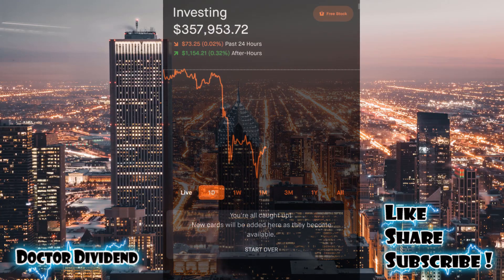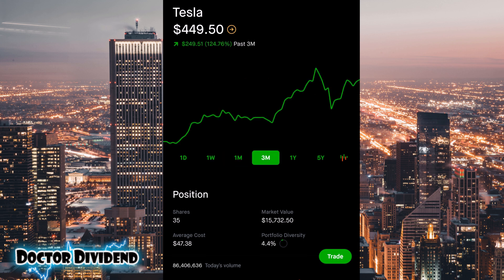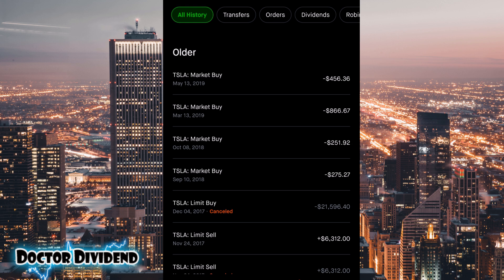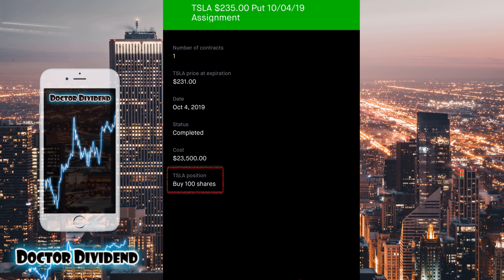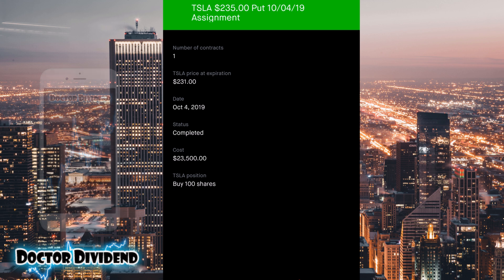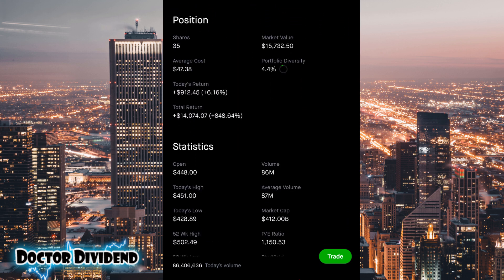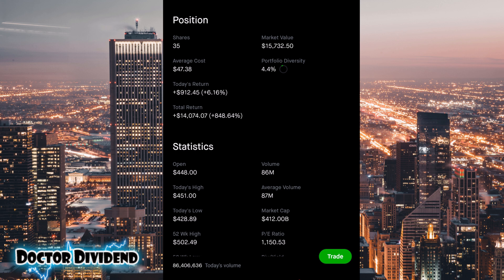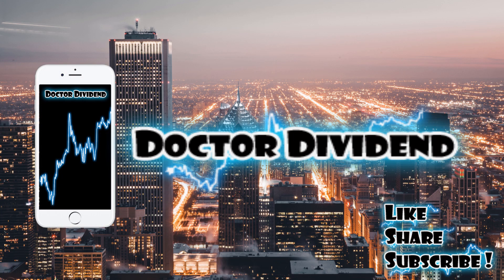The $200,000 MISTAKE trading TESLA with Robinhood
The $200,000 dollar mistake on the portfolio! I review the trades that cost the portfolio a potential gain of THOUSANDS. A COUPLE HUNDRED THOUSAND! :(

Please note I am not a market professional.  None of the information presented should be considered financial advice, THIS IS FOR YOUR ENTERTAINMENT ONLY.  Do not do what I am doing in these videos!  I am not responsible for any trading losses that may be experienced by following my wayward lead, in fact I recommend you don't follow my lead. :)  Have fun and happy trading.